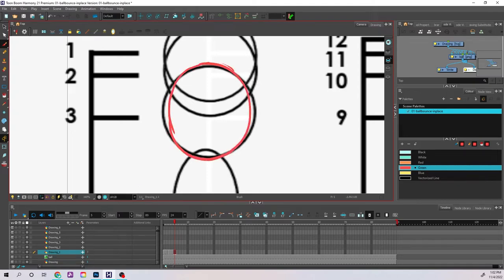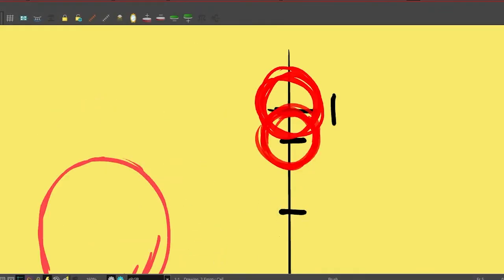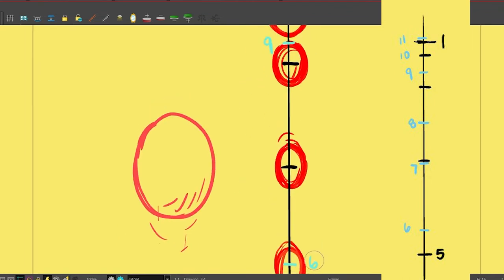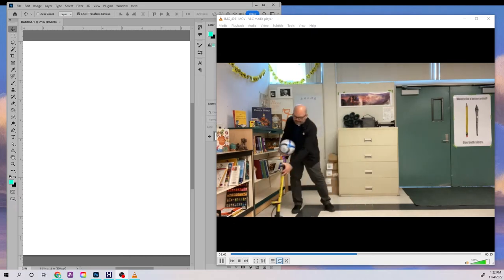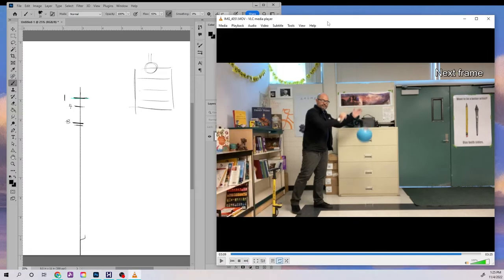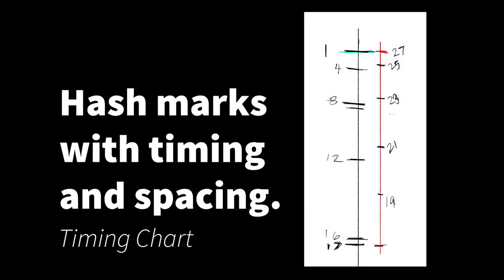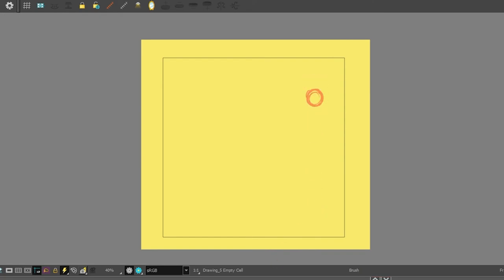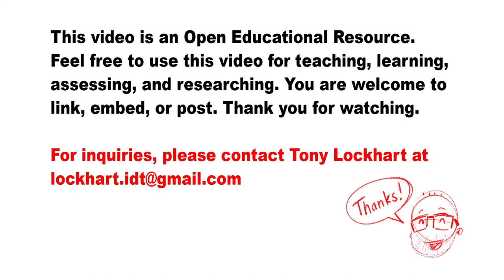01 Bouncing Ball (in place)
This video shares tips on creating a bouncing ball animation. This is in reference to the "51 Great Animation Exercises to Master" challenge found on Animator Island. If you have some free time, check it out

The goal of this video is to share a couple of techniques on how to successfully get movement. Don't forget to review the Squash and Stretch Principle of Animation when attempting this.